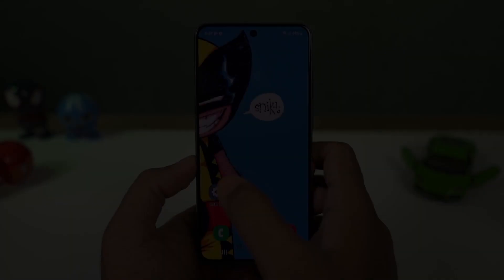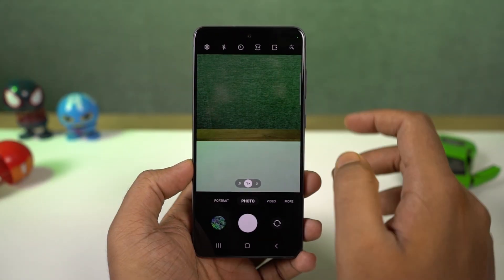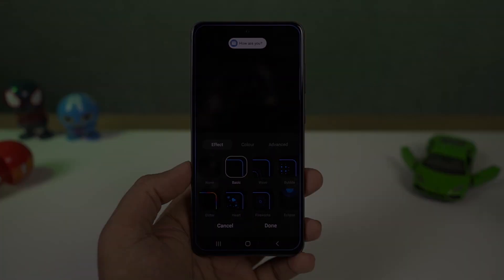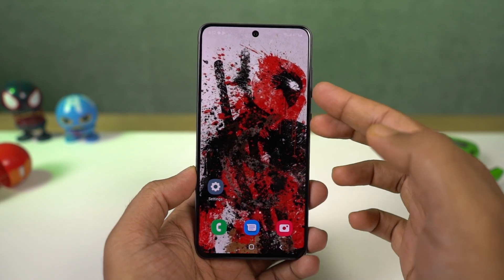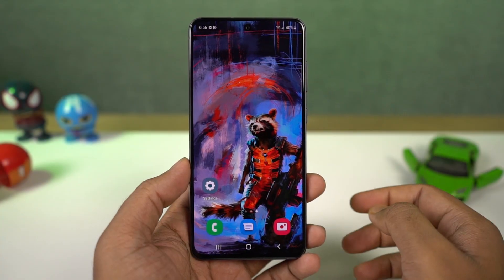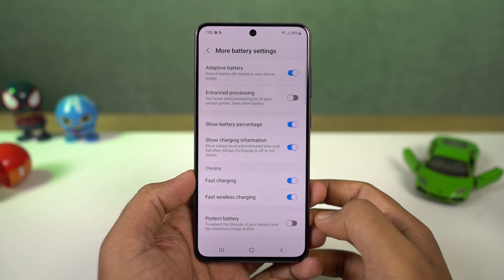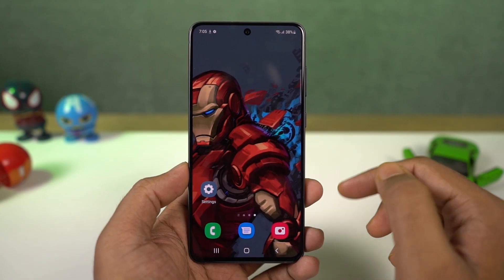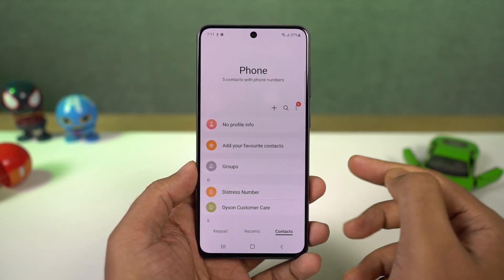Samsung Galaxy S21 FE 5G 25+ Tips and Tricks